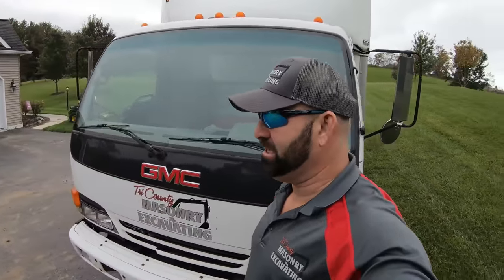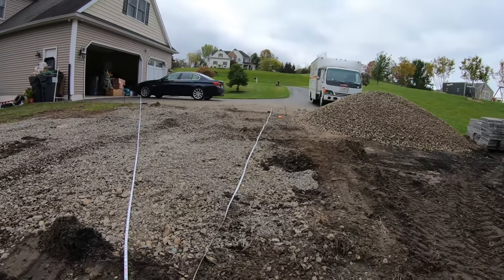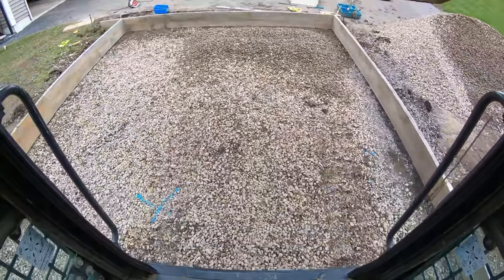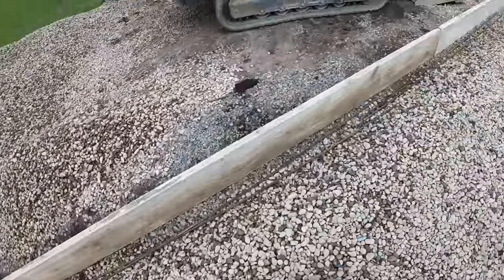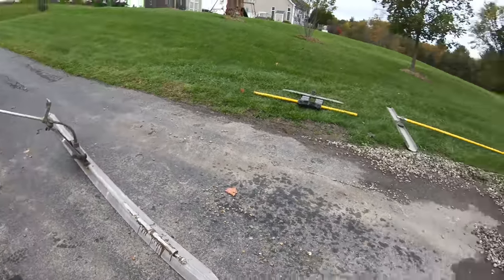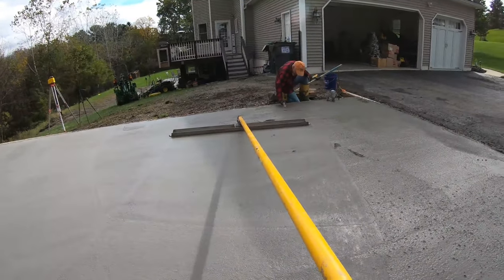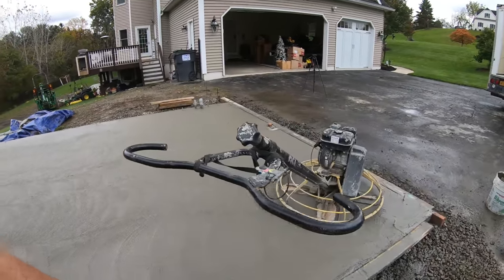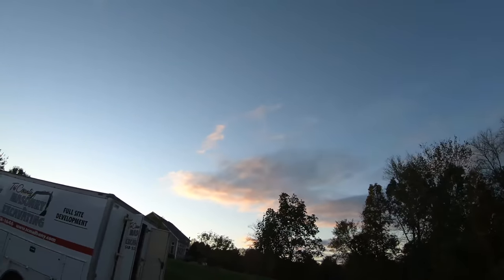Monolithic Garage Slab 14x24 How to Excavate Form and Finish Concrete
Tri-County Excavating
My Equipment:
KOBELCO SK160-6E
BOMAG 172-2
BOMAG BW900-2
HYDREMA 912
MF 35
KENWORTH T-800
GMC W4500
RAM 3500

TRI-COUNTY EXCAVATING